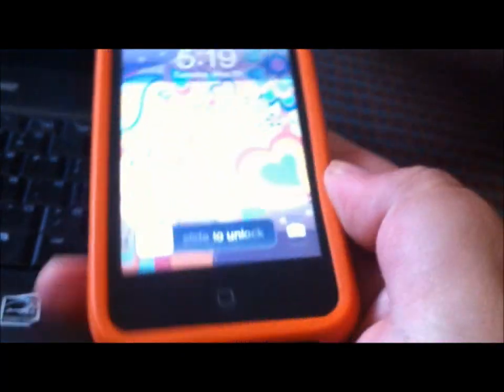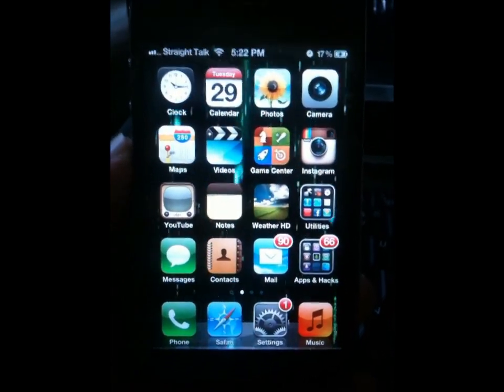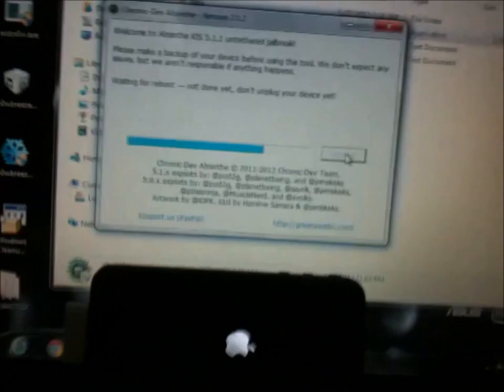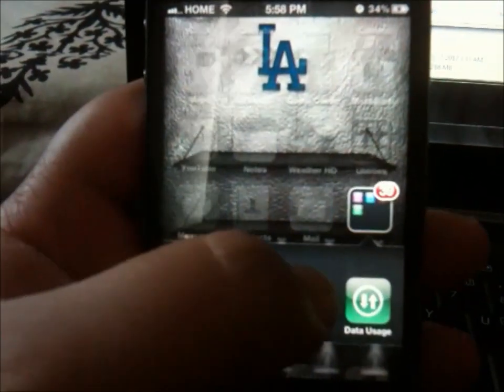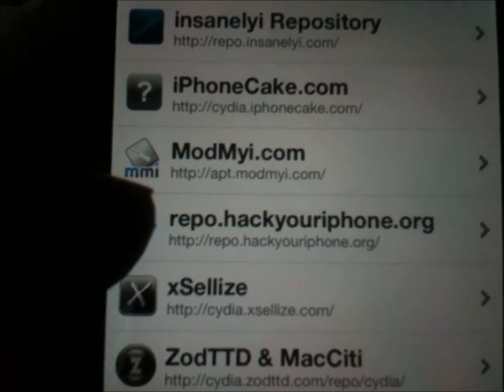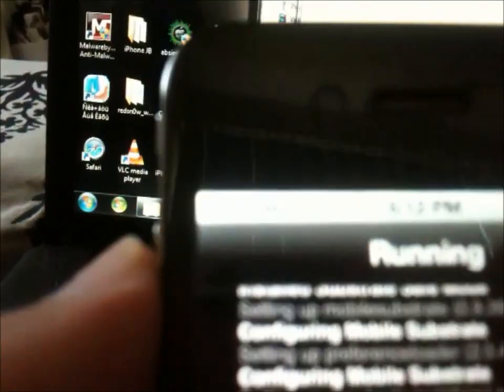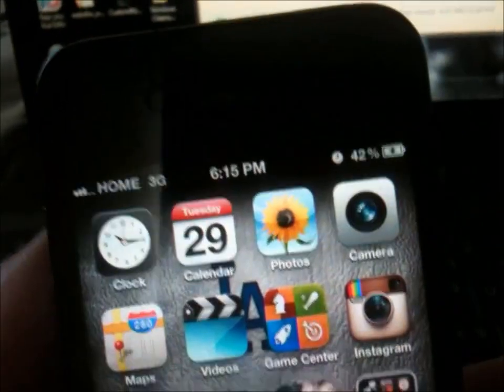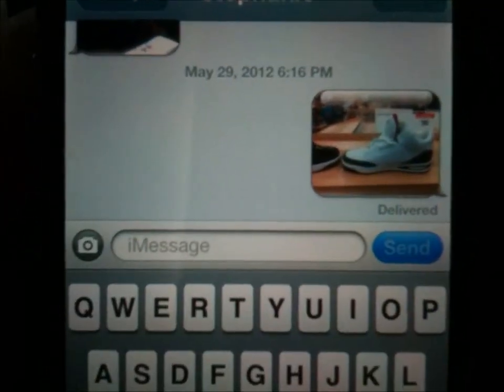Straight Talk on iOS 5.1.1 Data and MMS fix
Video showing how to get mms and data on your iPhone with your straight talk service